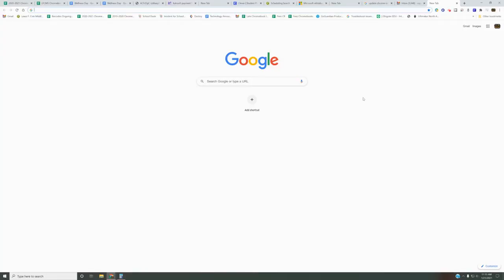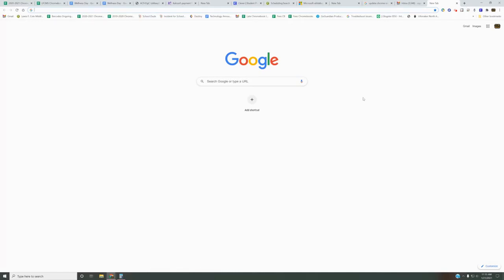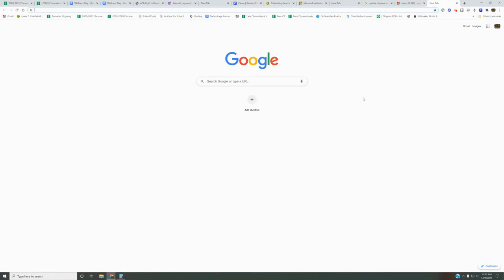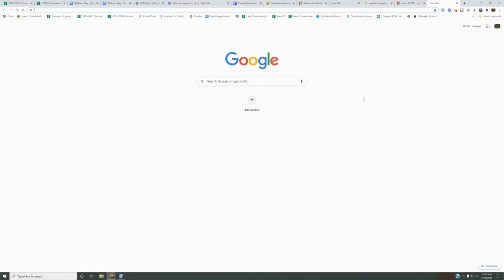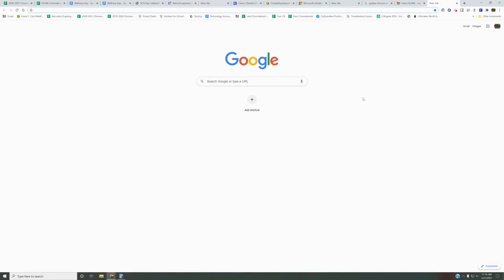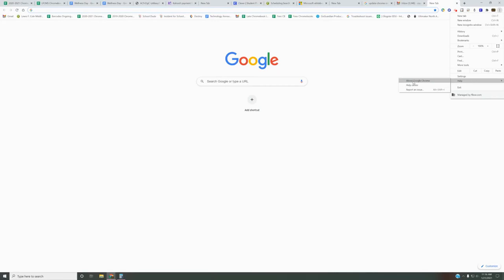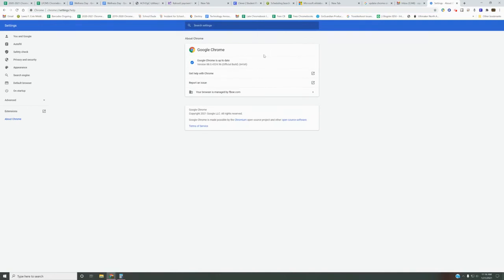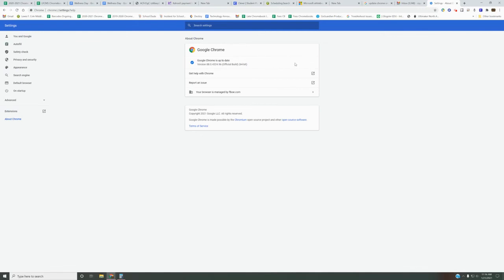Updating Google Chrome- Desktop or Laptop